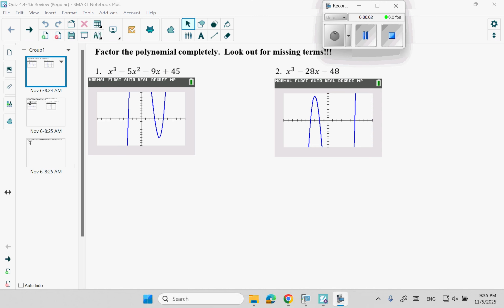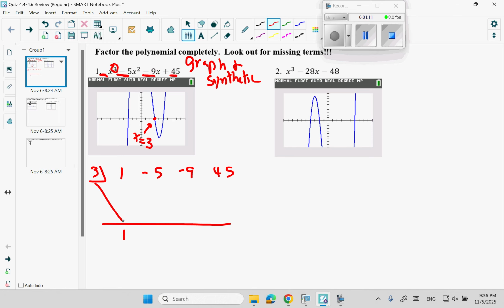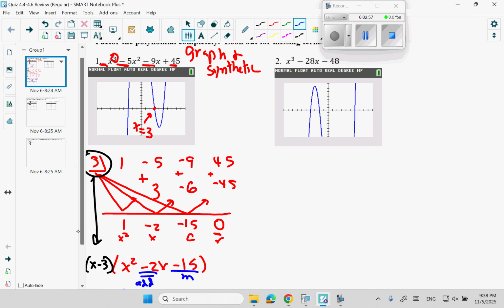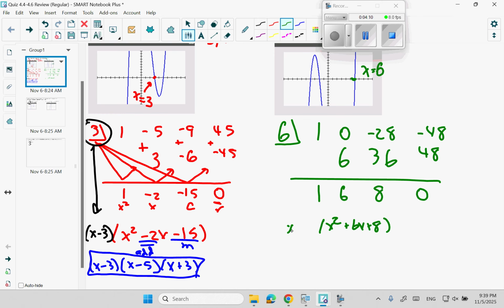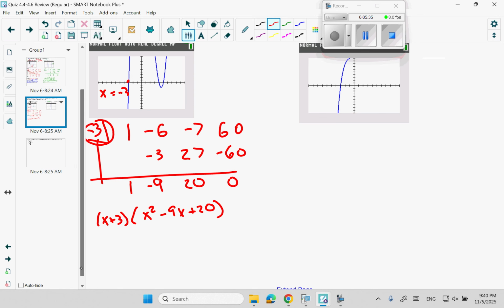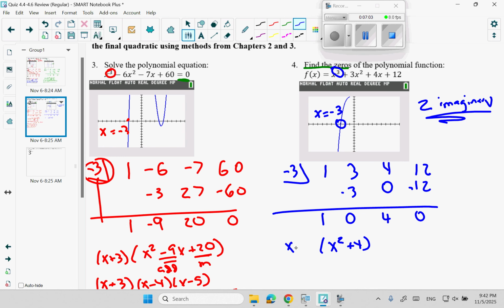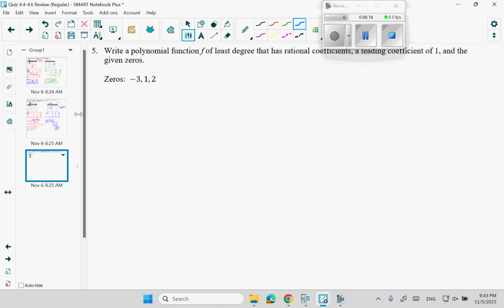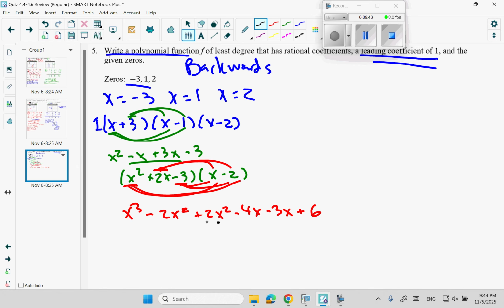Algebra II 4 4 4 6 Quiz Review